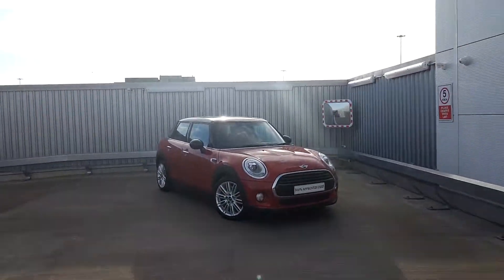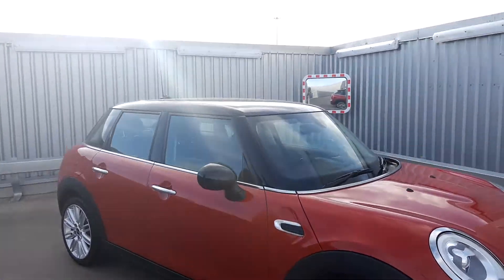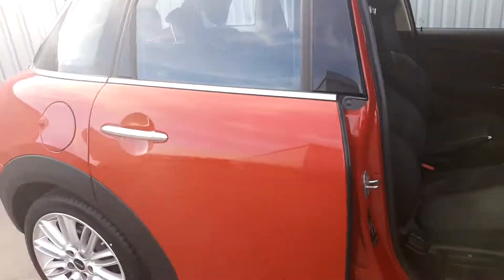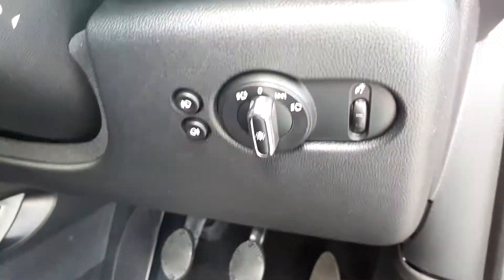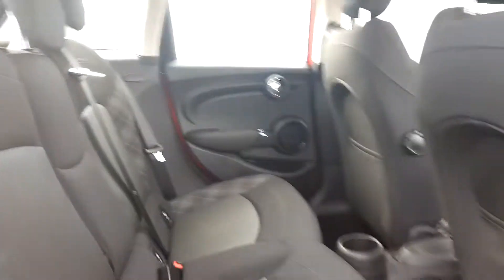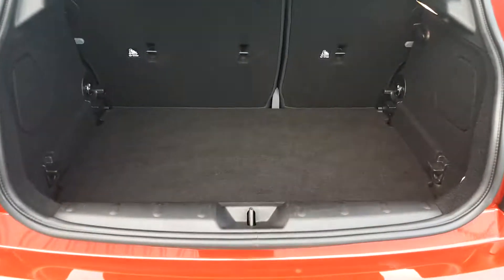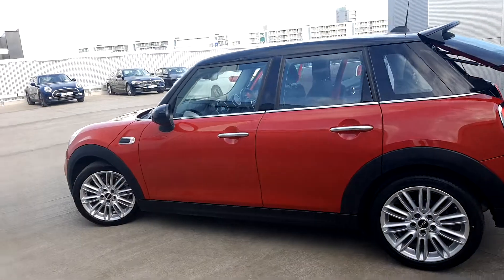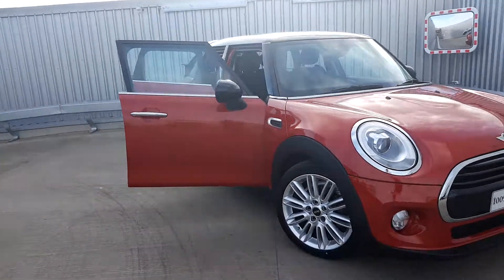LA17JXD - LA17JXD BMW MINI Cooper 5-Door Hatch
Here is a video of our LA17JXD - LA17JXD BMW MINI Cooper 5-Door Hatch. Please contact Tom Hayes to arrange a test drive today. Joe Duffy BMW 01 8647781